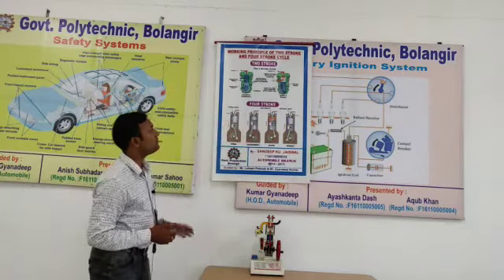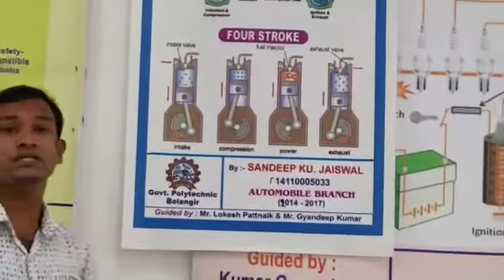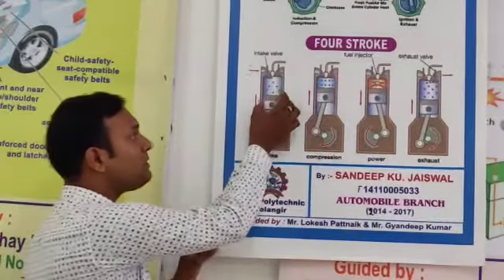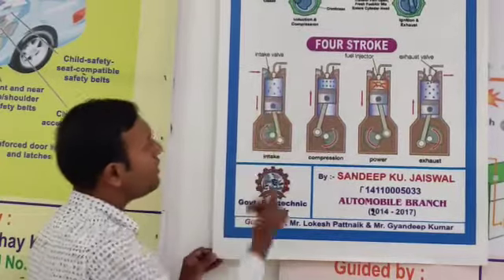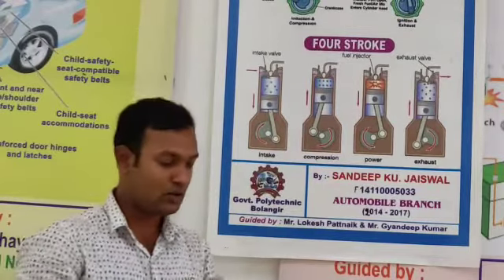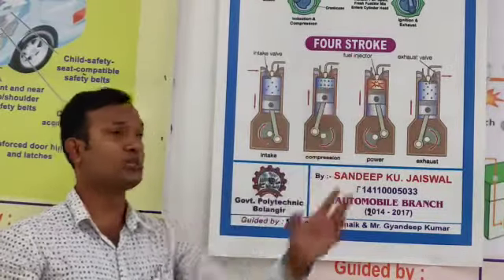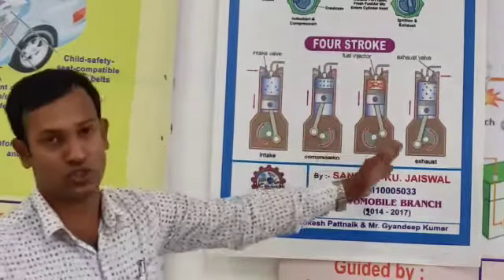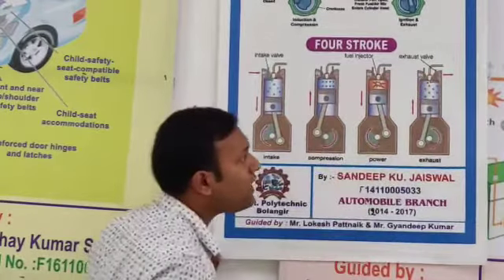Four stroke petrol engine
After seeing the video,you can able to know all the components and principles of a four stroke petrol engine.